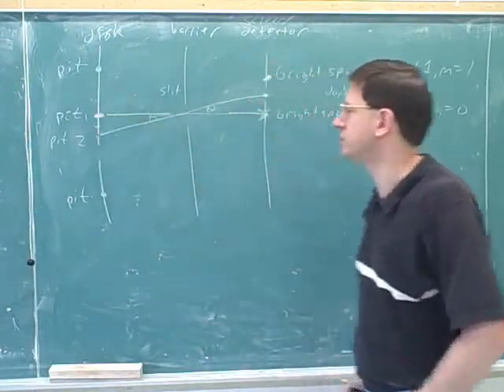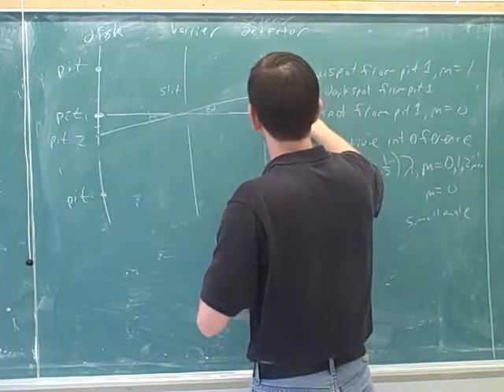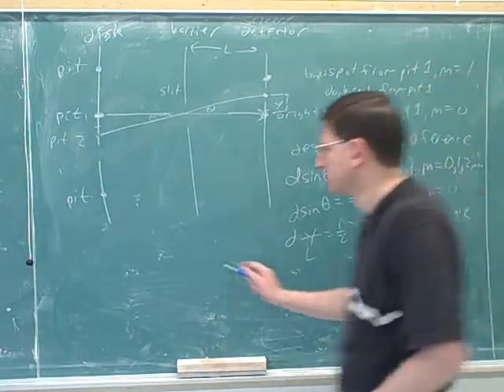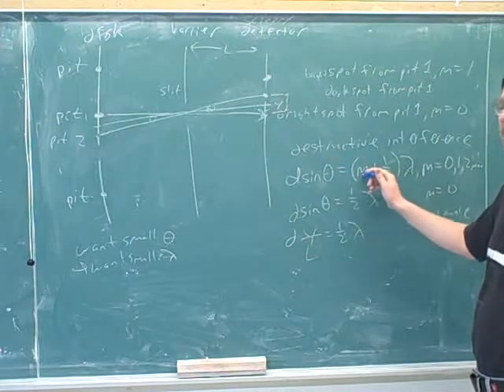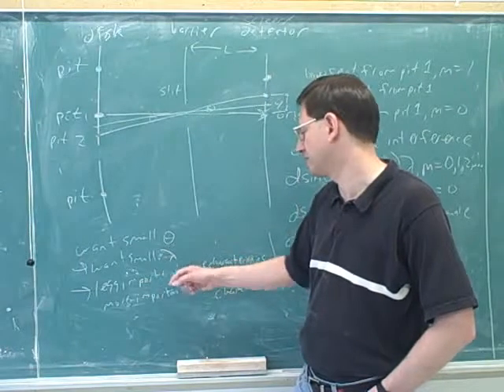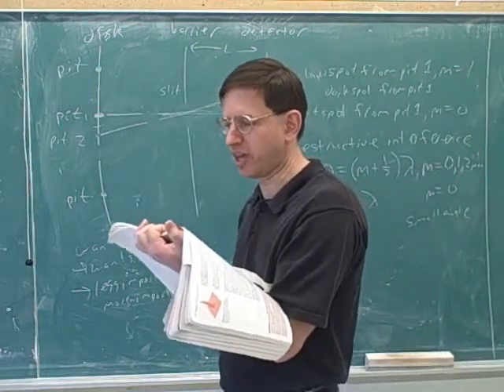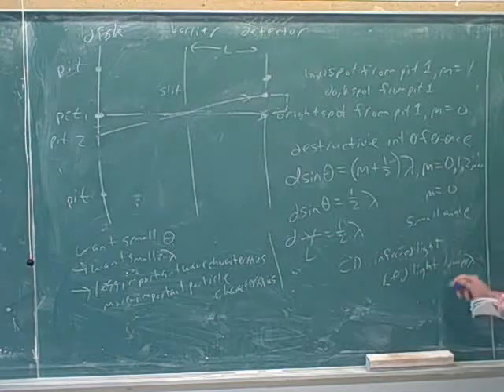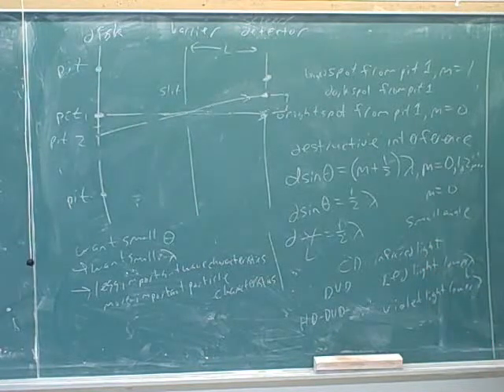Polarization. Total internal reflection (6)